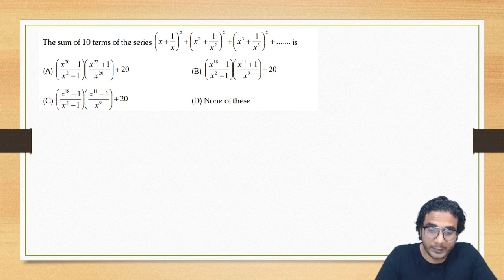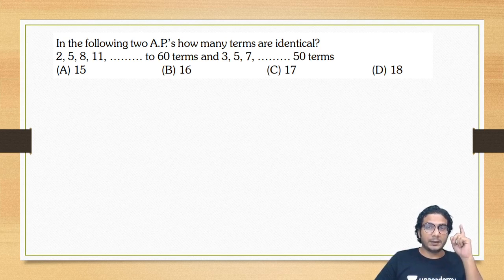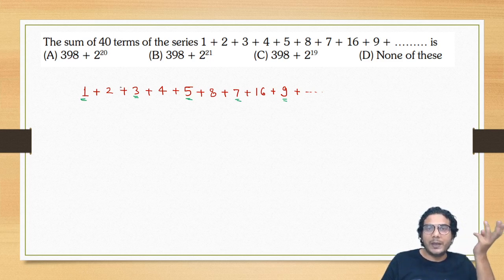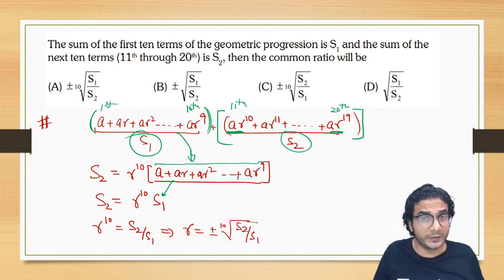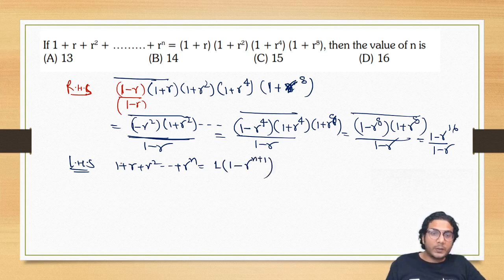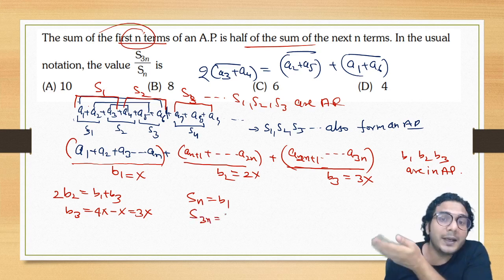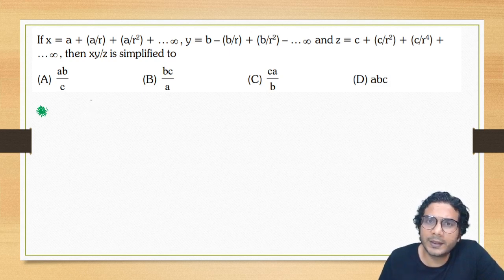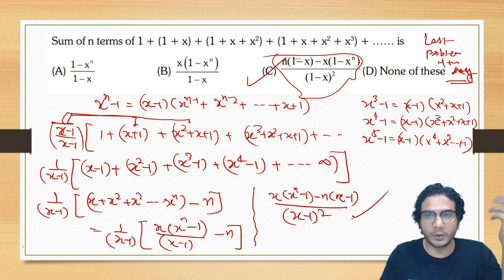Practice Session | Arithmetic and Geometric Progression | JEE Maths | IIT-JEE 2021 | Jeetenra Dixit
Practice Session | Arithmetic and Geometric Progression (Maths for IIT-JEE) by Jeetendra Dixit. It is a very important part of the Maths syllabus for JEE 2021. Learn about which questions are important for clearing JEE 2021 and clear all your doubts in this session by Jeetendra Dixit.

Unacademy Subscription Benefits:
1. Learn from your favorite Educator
2. Dedicated DOUBT sessions
3. One Subscription, Unlimited Access
4. Real-time interaction with Educators
5. You can ask doubts in live classes
6. Limited students
7. Download the videos & watch offline"